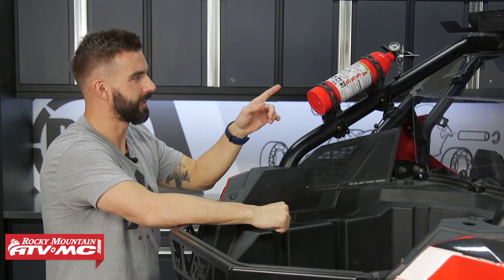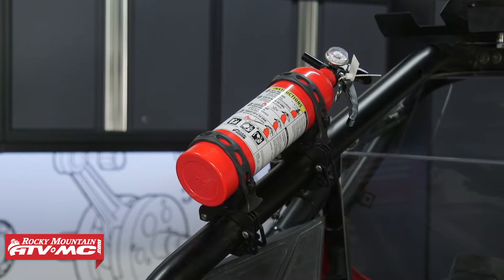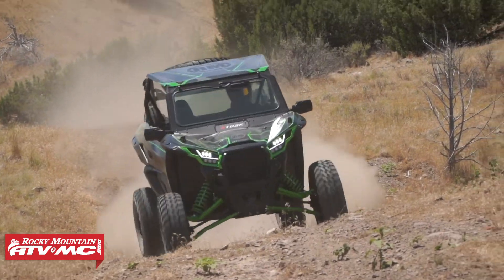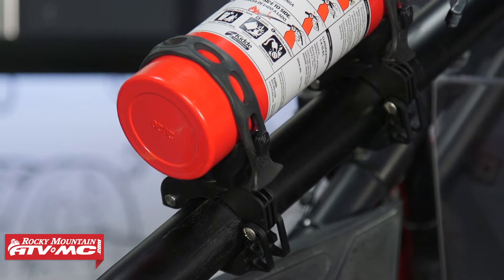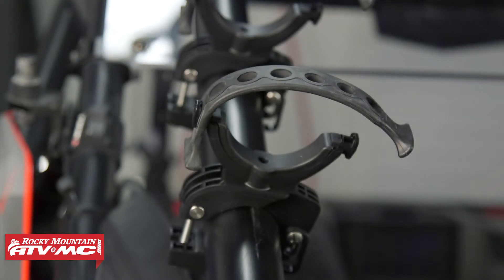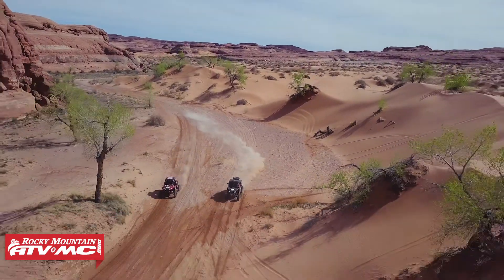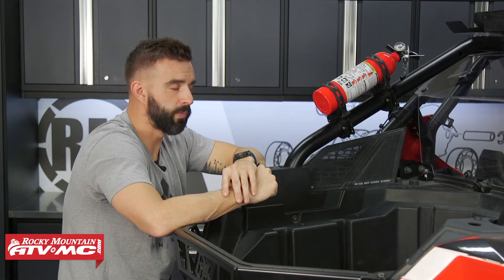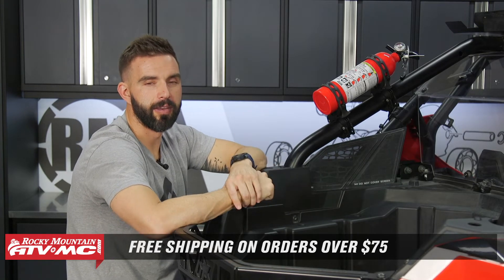Scosche TerraClamp Heavy-Duty UTV Fire Extinguisher Mount Kit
Scosche TerraClamp Heavy-Duty Fire Extinguisher Mounts are made from a non-slip rubberized construction and fit 1.25" - 2" roll cage diameters to work with a variety of UTVs. Available in a kit with a Kidde 2.5 lb. ABC fire extinguisher to add an extra measure of safety for cross-country or cross-town trips. It’s no wonder why most UTV/Off-road racing organizations require a class ABC fire extinguisher with its capability to extinguish fires containing ordinary combustibles, liquid, gas and electrical equipment. This Scosche TerraClamp HD Fire Extinguisher Mount with Kidde Fire Extinguisher is the perfect addition to your side by side.